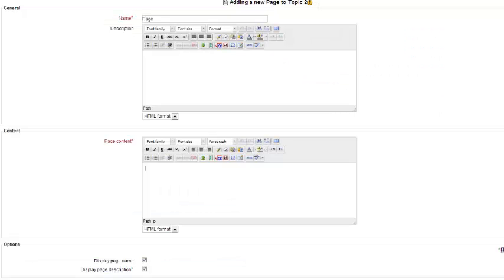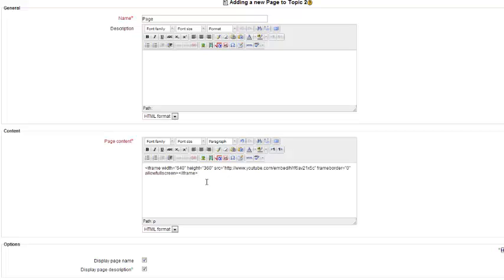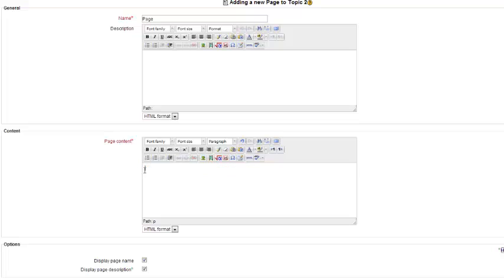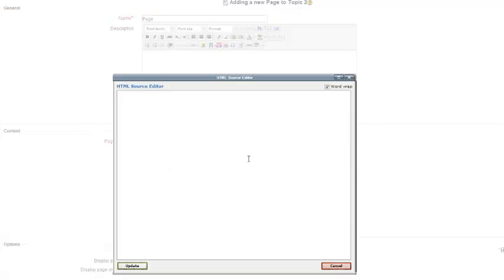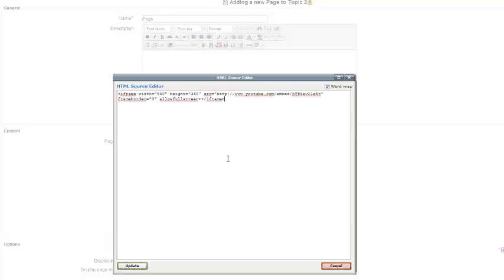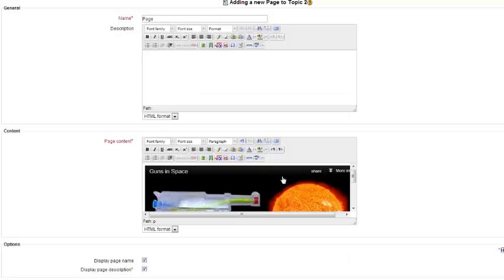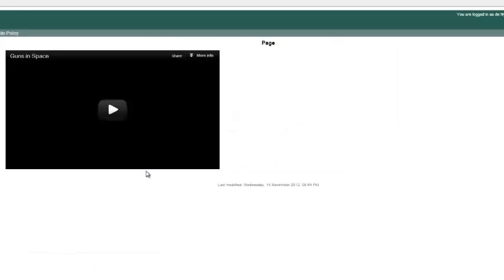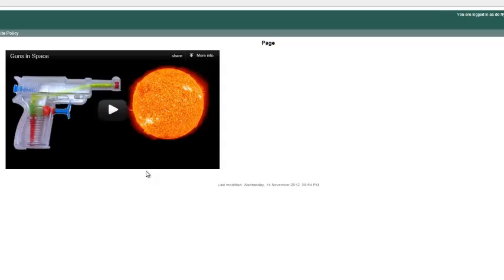Moodle: Embed a YouTube clip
Embedding a YouTube clip is easy